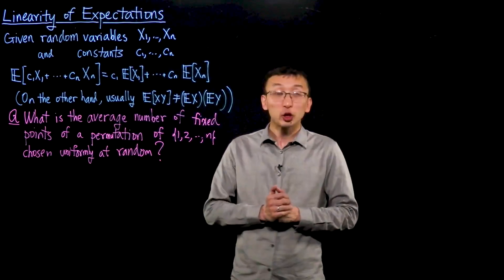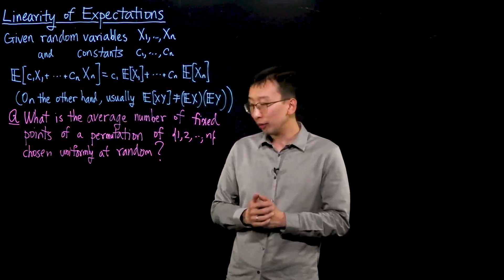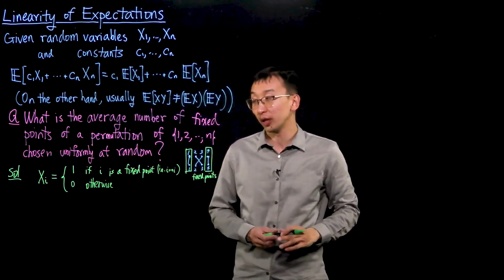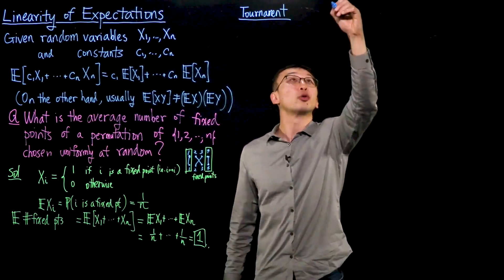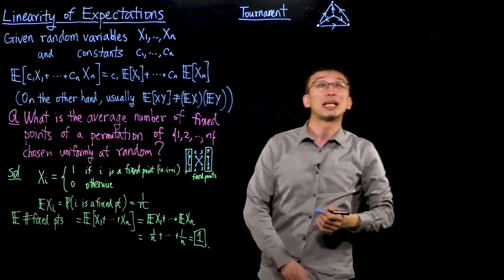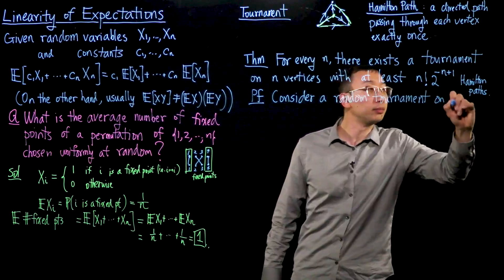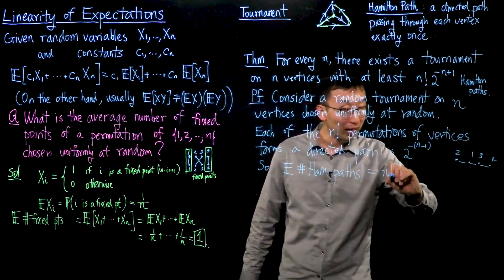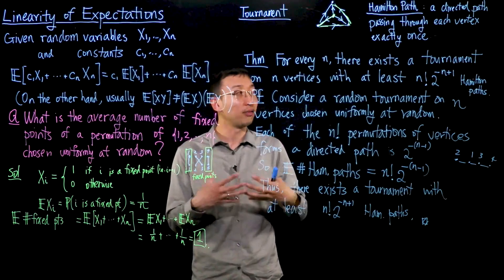Linearity of Expectations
MIT 18.226 Probabilistic Methods in Combinatorics, Fall 2024
Instructor: Yufei Zhao

Two quick combinatorial applications of linearity of expectations: (1) the number of fixed points of a random permutation (2) Hamilton paths in tournaments.